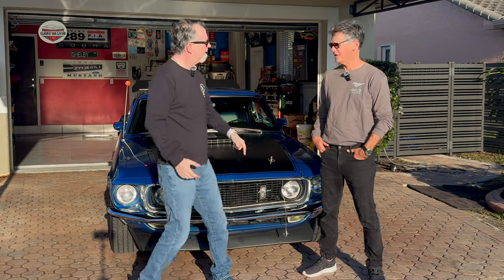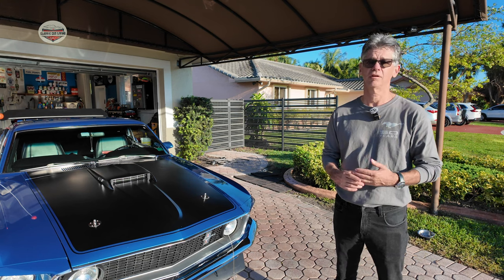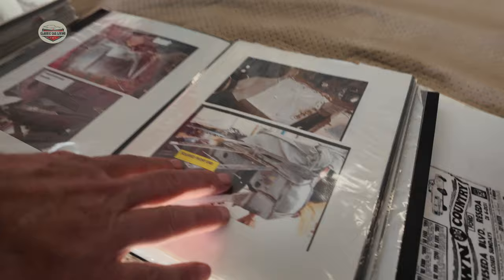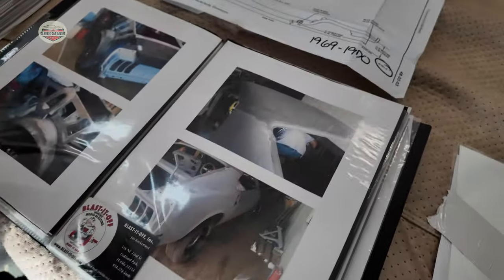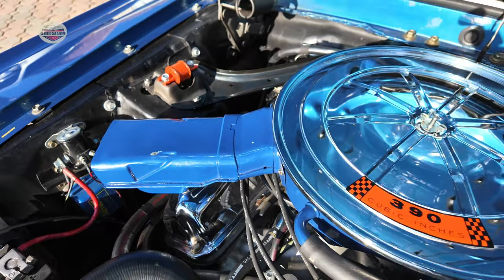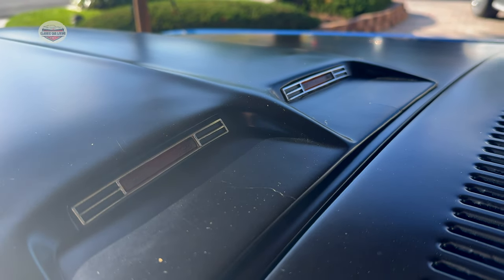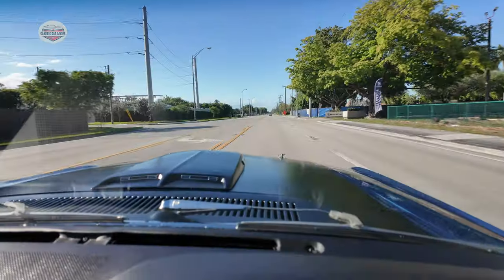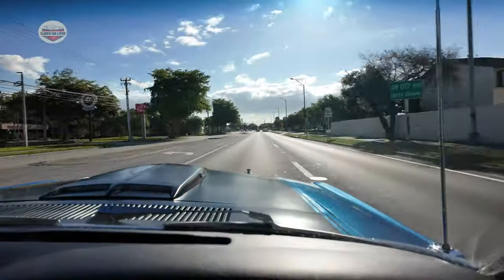Unleashing 400 HP From a 1969 Mustang Mach 1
Get ready to unleash the beast! In this restoration guide, we'll take you through the process of bringing a 1969 Mustang Mach 1 back to its former glory, with a focus on boosting its horsepower to a staggering 400 HP. From teardown to final assembly, we'll share valuable tips and techniques to help you navigate your own full resto project. Whether you're a seasoned mechanic or a DIY enthusiast, this video is packed with insights and know-how to help you overcome common challenges and get your classic Mustang running like new. So, buckle up and join us on this epic restoration journey!